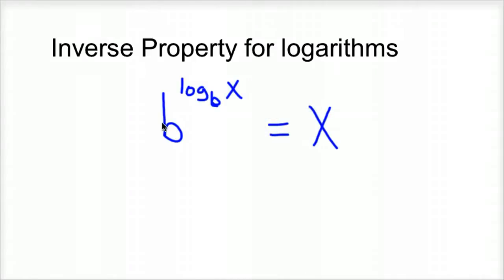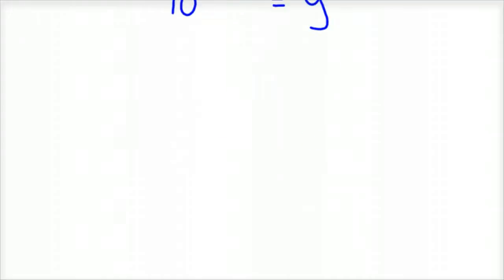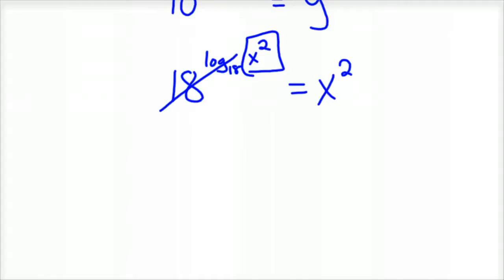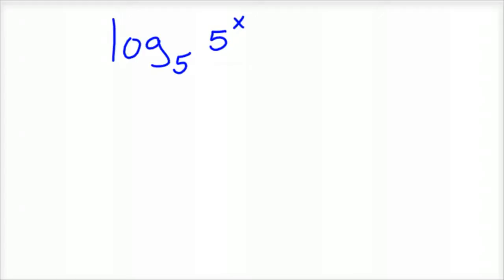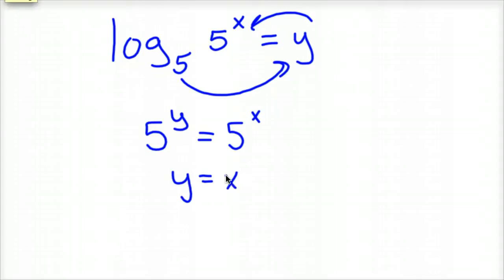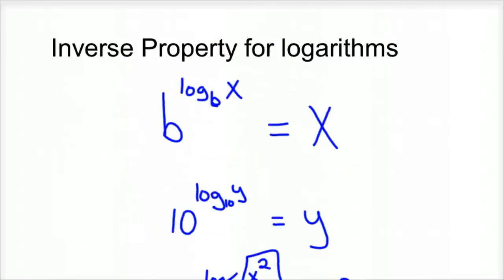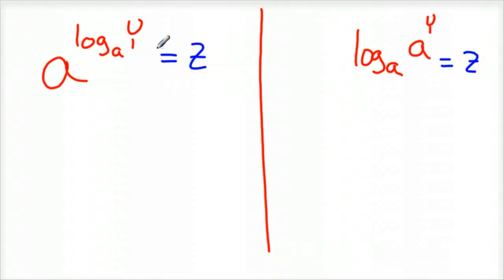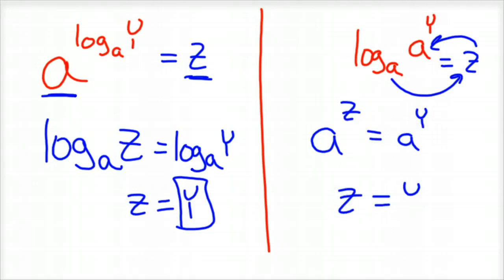Inverse Property for logarithms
How the inverse property of logarithms works